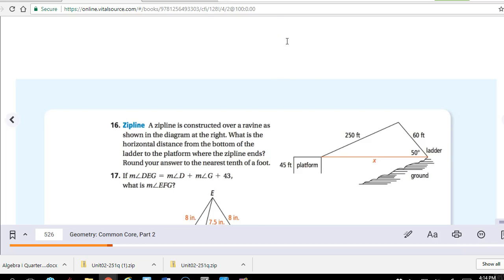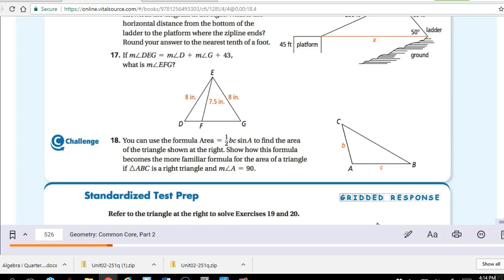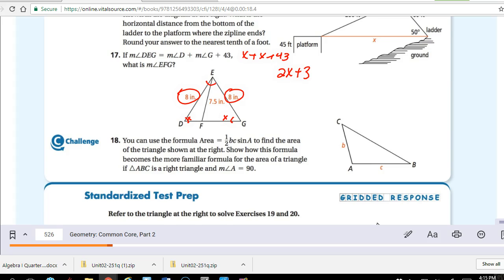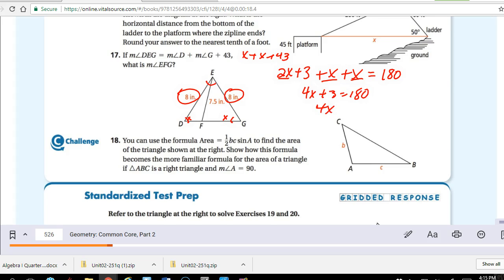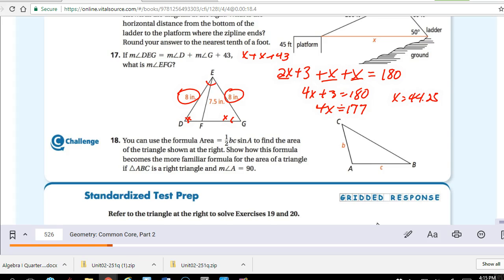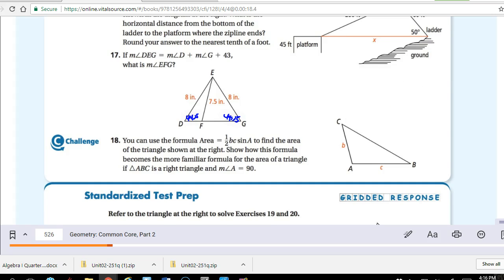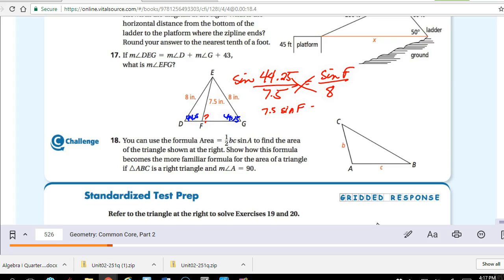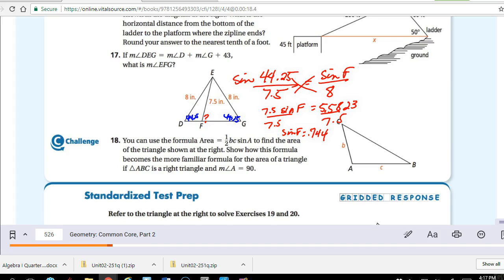Problem 17 page 526